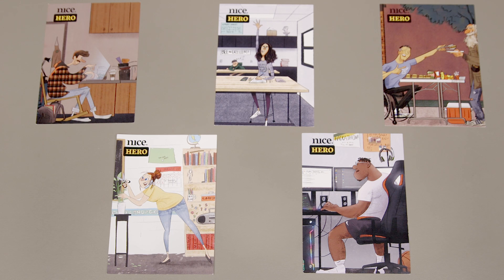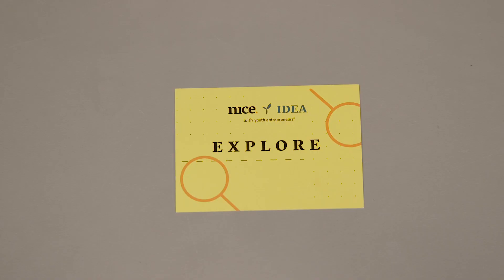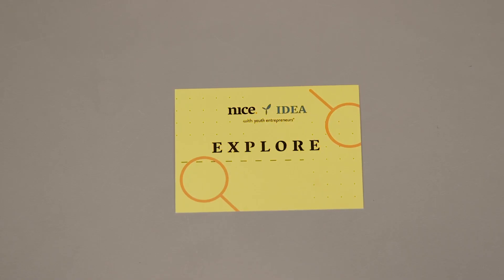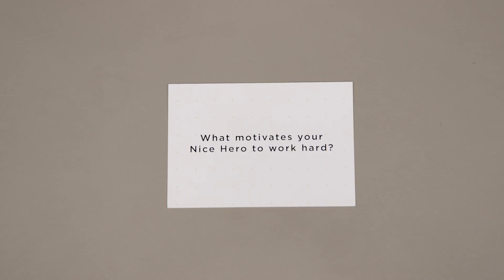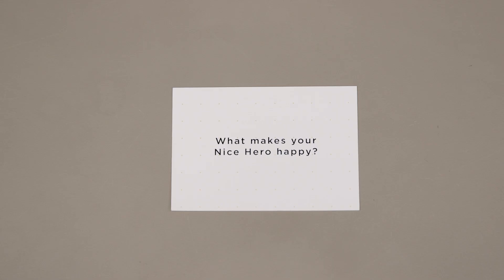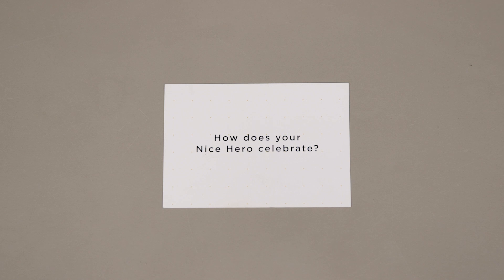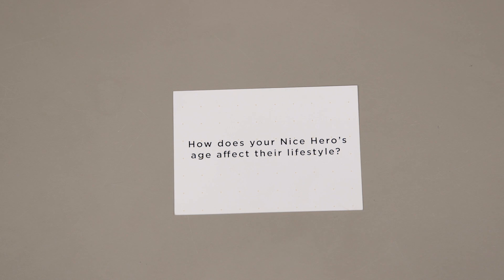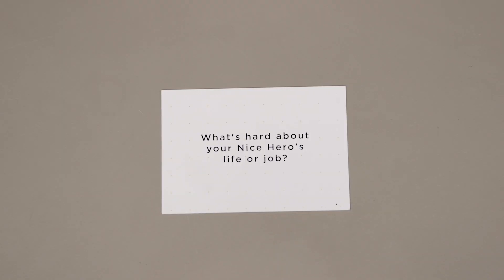Design Thinking in Action | Season 2.2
You learned how important it is to have empathy to be able to understand someone else's problem beforing starting to solve it.

Now, you're going to meet our Nice Heroes and use exploration as a way to develop your sense of empathy.